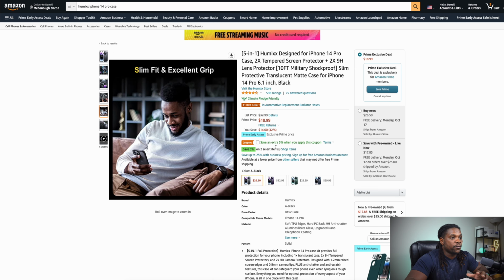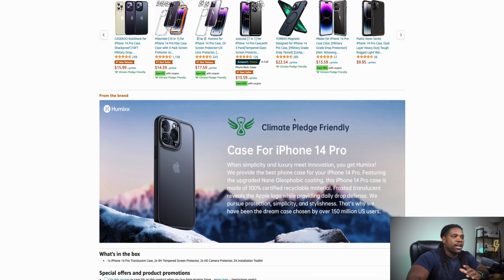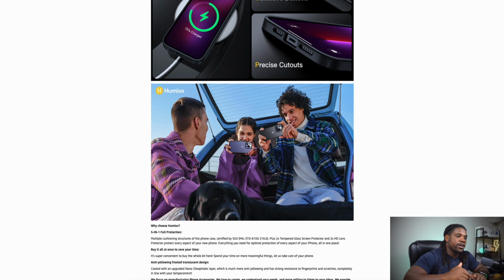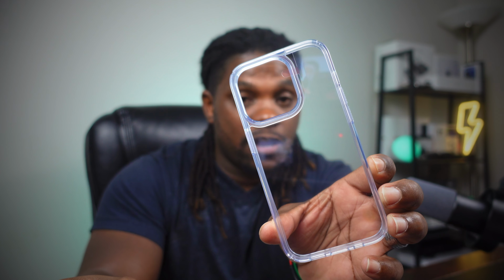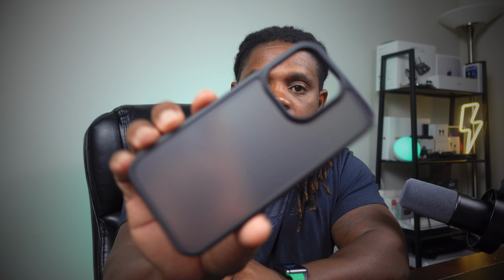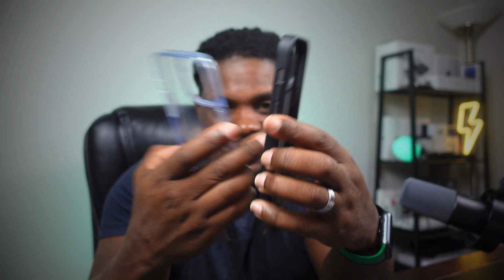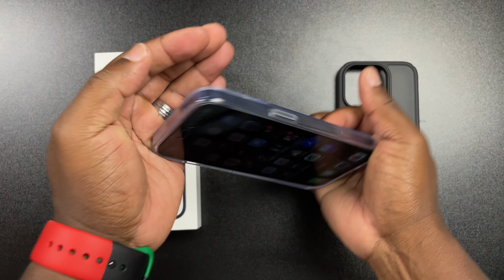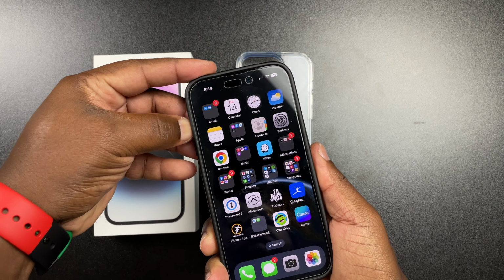iPhone 14 Pro - FEAIGIT (Humixx) Clear and Black Case REVIEW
iPhone 14 Pro - Humixx Crystal Clear and Matte Black Case REVIEW

👉🏾 Feaigit Shockproof Designed for iPhone 14 Pro Case, [Military Drop Protection] [Snug Touch] Translucent Matte Hard PC Back and Soft TPU Edge, Slim Protective Case for iPhone 14 Pro Case 6.1 inch Black